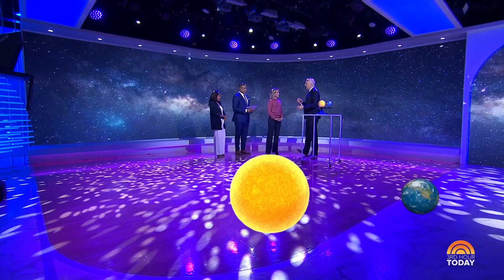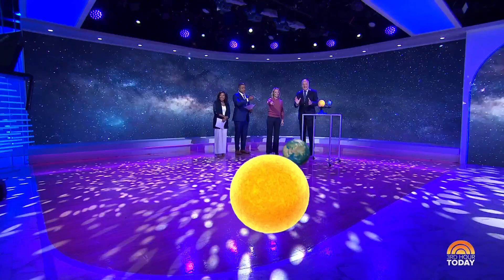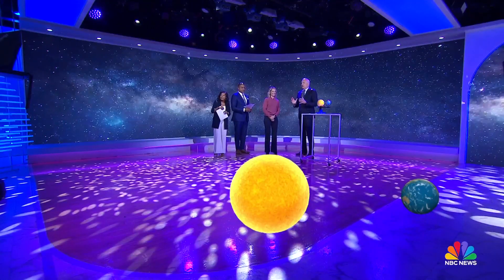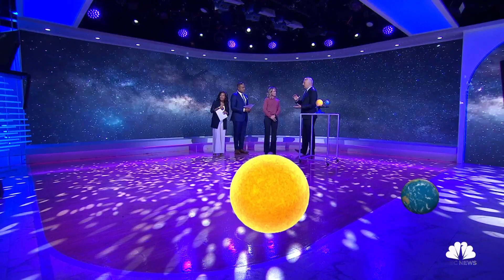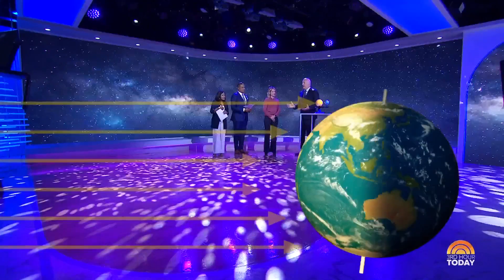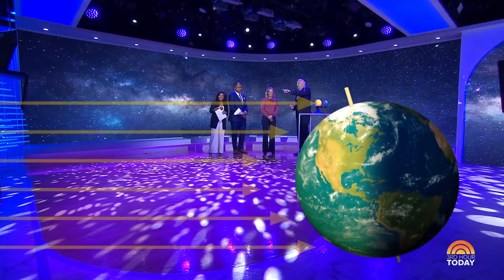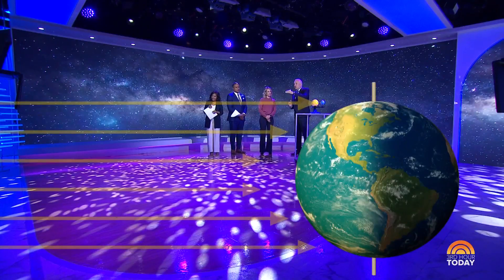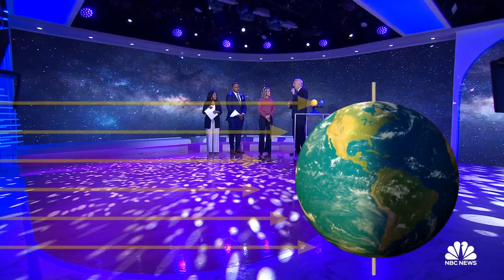Astronaut Mike Massimino details what happens on the fall equinox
Former NASA astronaut and Columbia University professor Mike Massimino joins TODAY to share his unique perspective to explain the science behind the fall equinox.